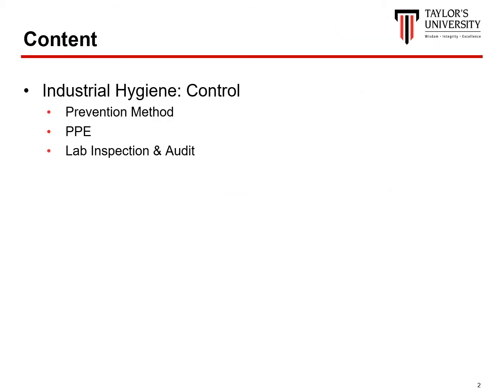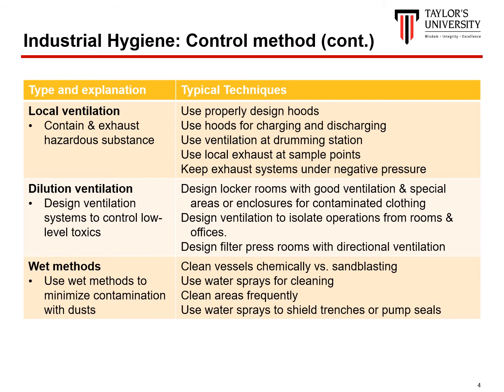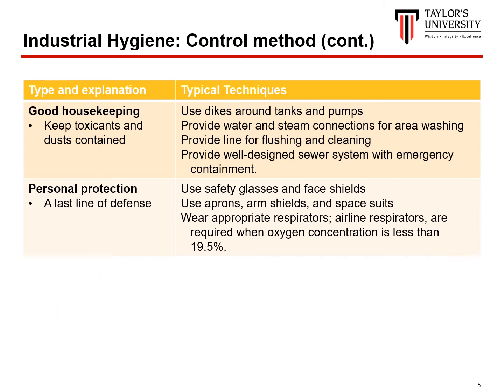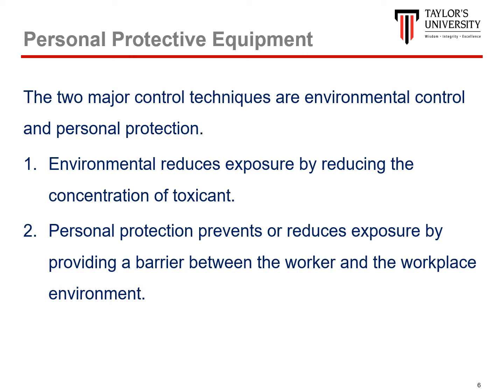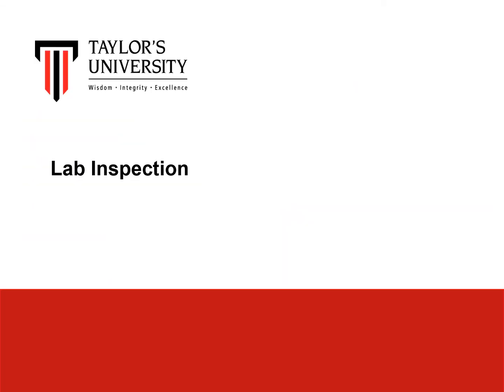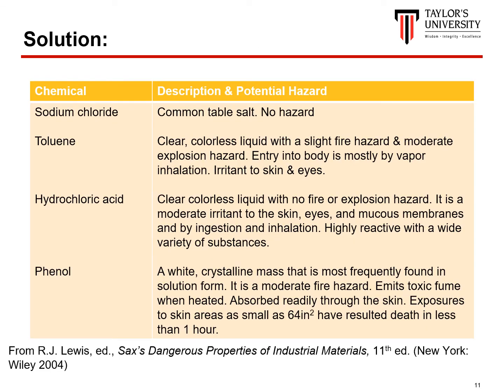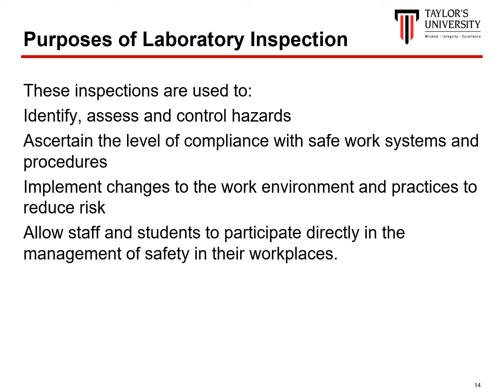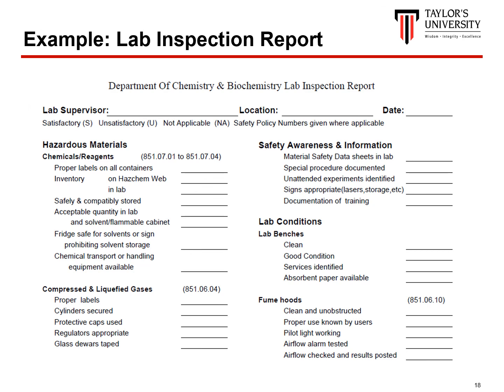CHE61403 Chapter 3 - Industrial Hygiene (Part 3)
Chapter 3 - Industrial Hygiene Part 3